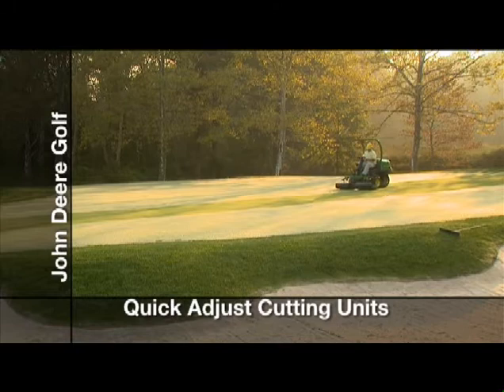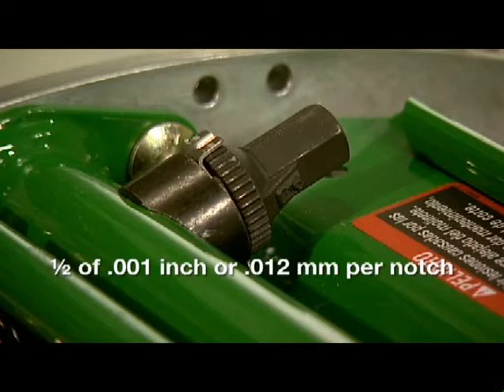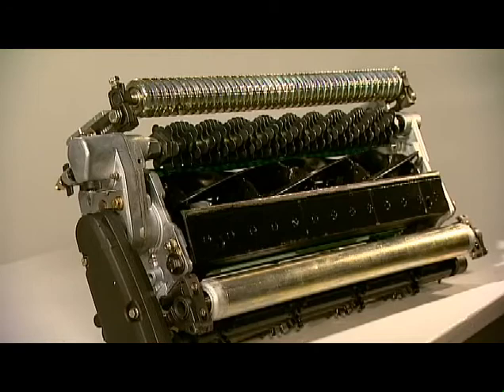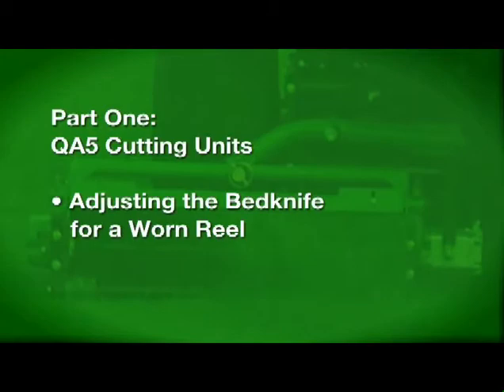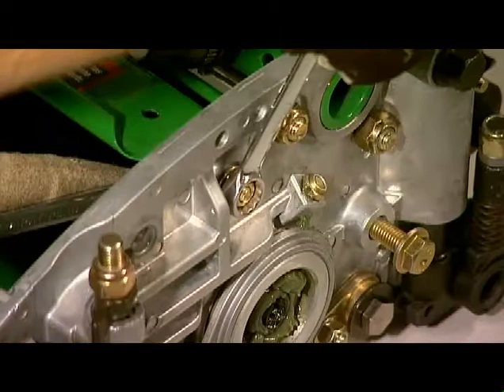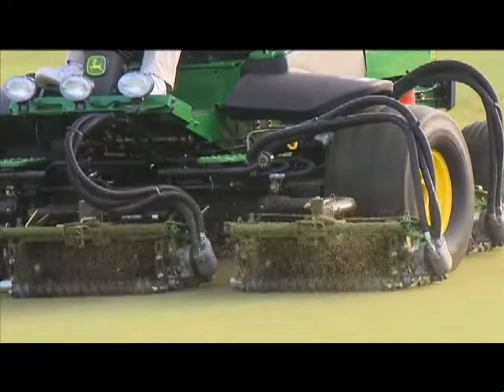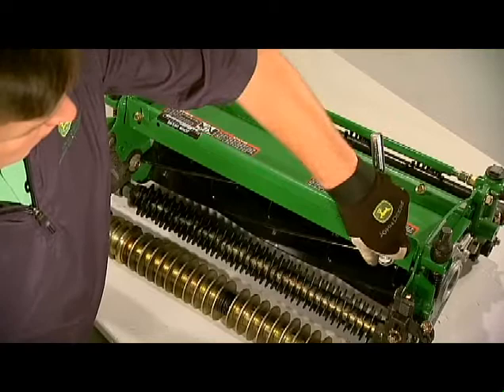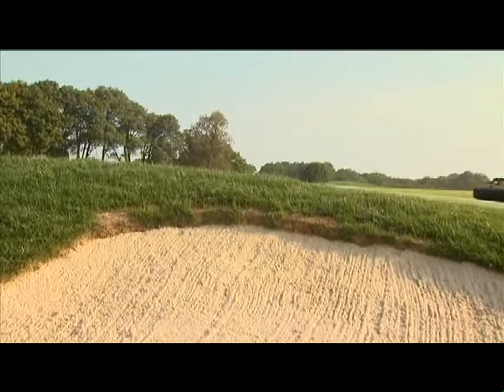Quick Adjust Cutting Units Operator Video | John Deere Golf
The Quick Adjust Cutting Units from John Deere Golf are the fastest and easiest cutting units to adjust. This video will show you how to adjust the cutting units correctly, and safely!